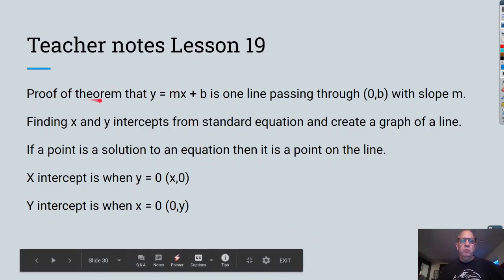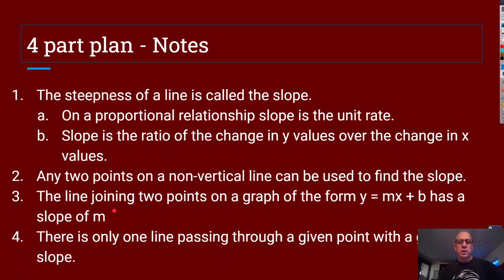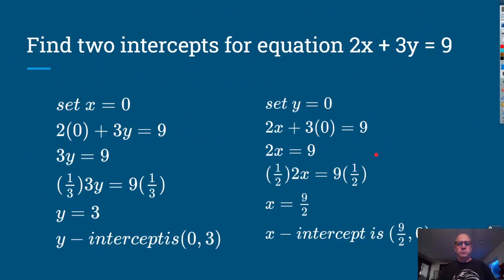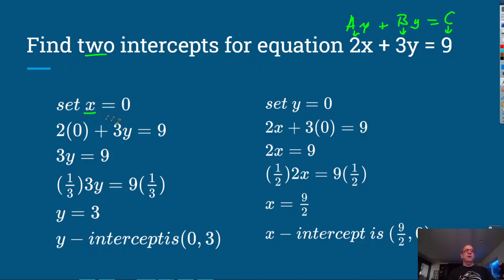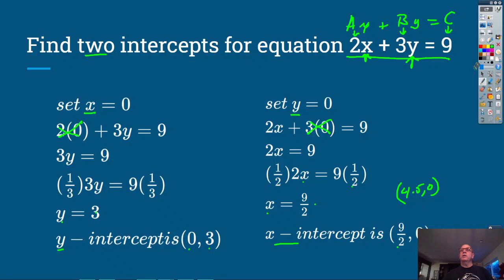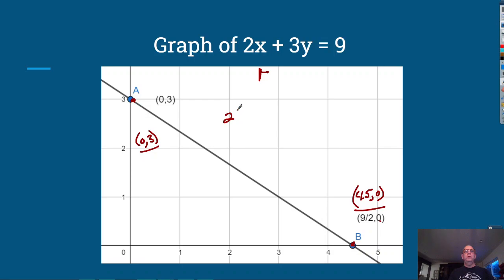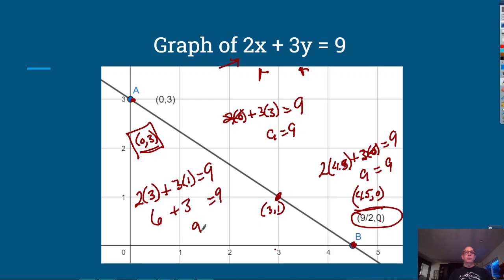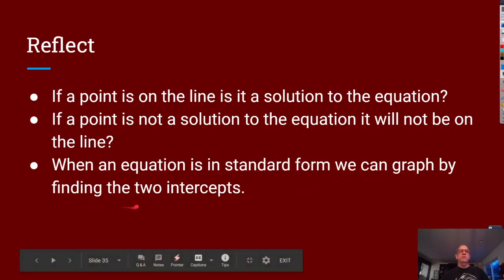Lesson 19 Engage NY Module 4 Topic C